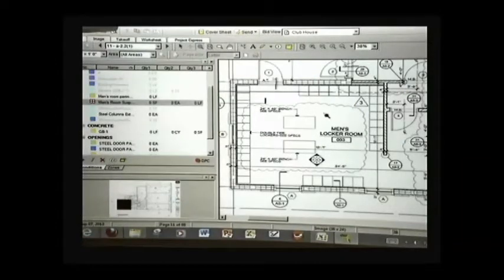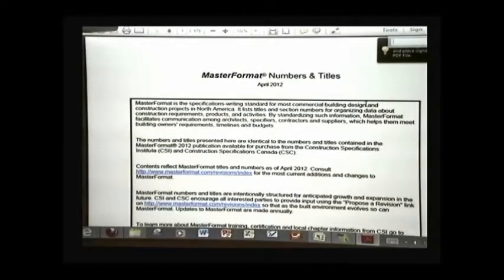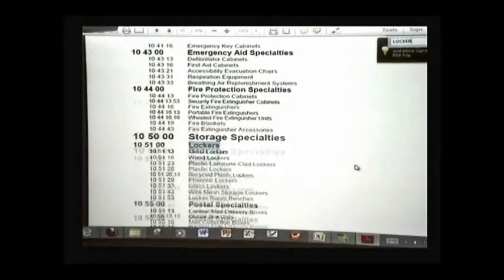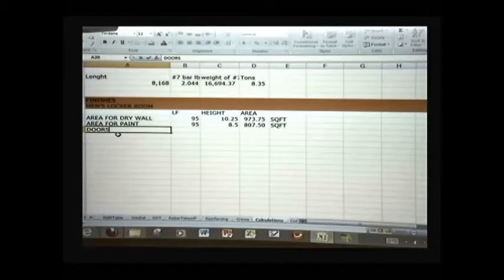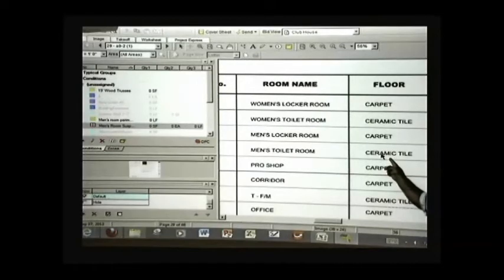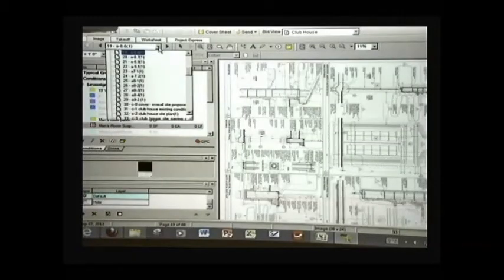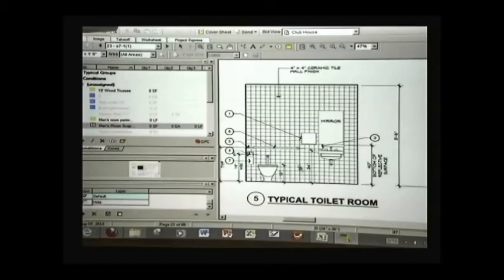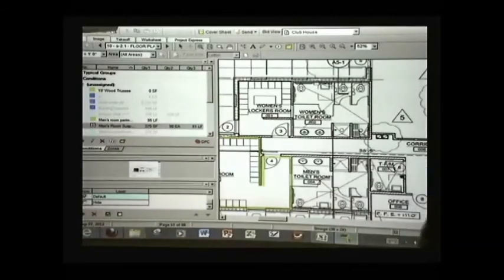Estimating Finishes P2